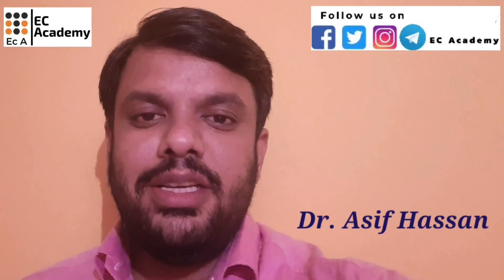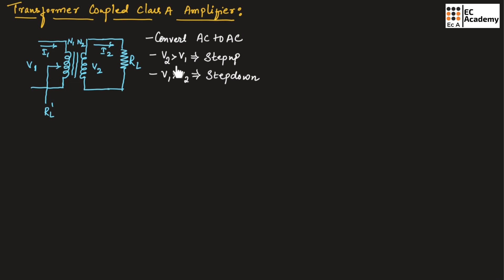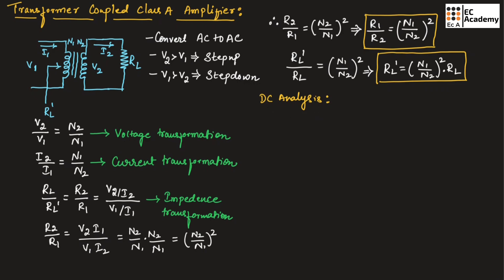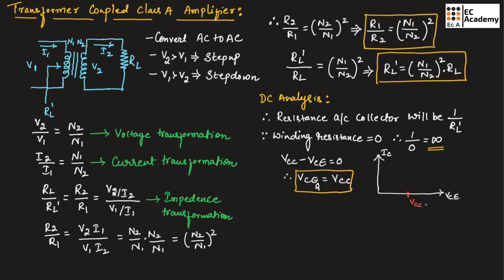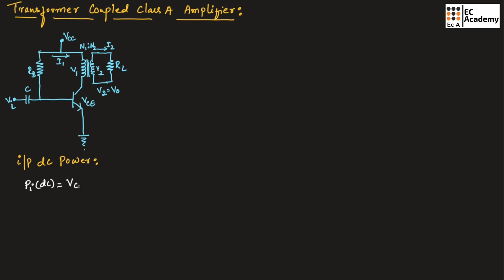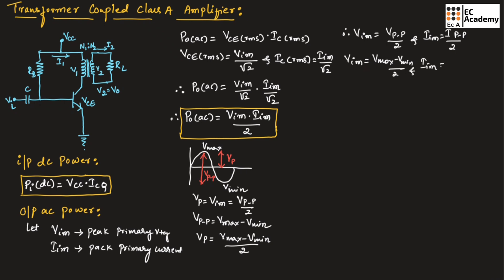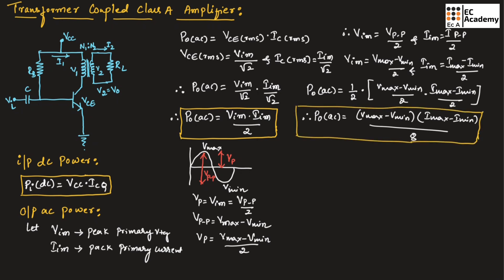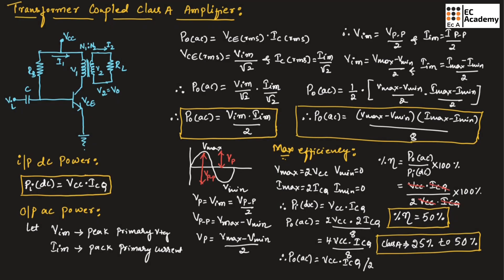AEC#33 Transformer coupled class A power amplifier || EC Academy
In this lecture, we will understand Transformer coupled class A power amplifier.